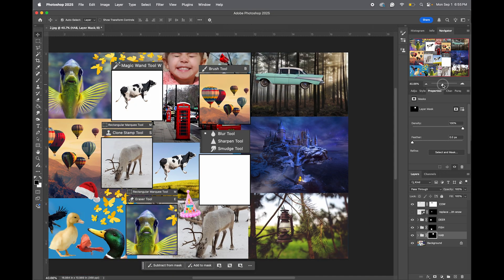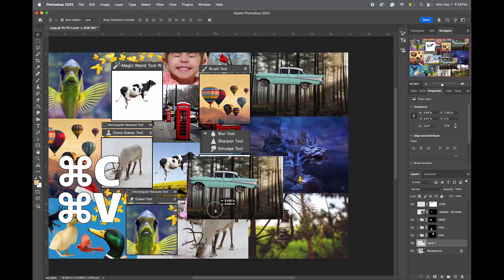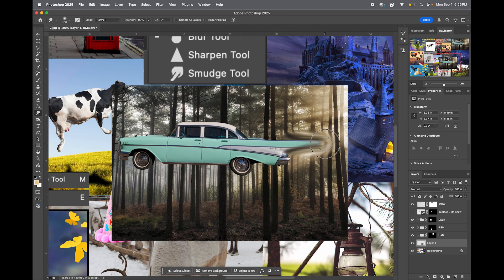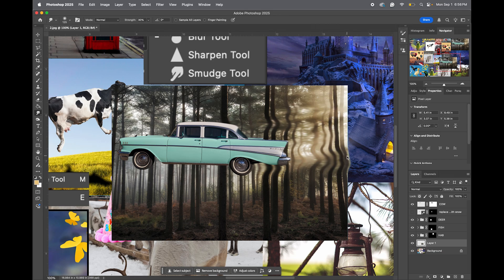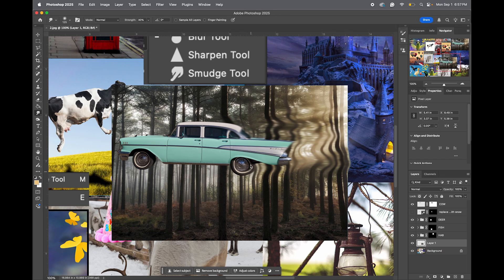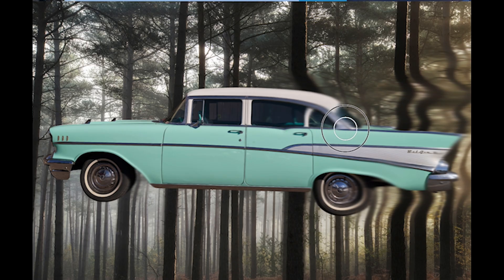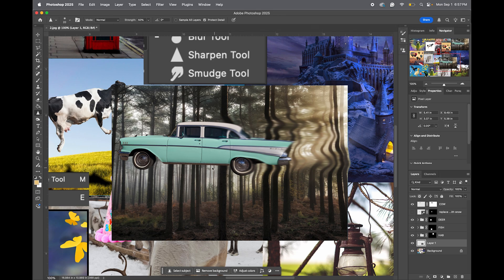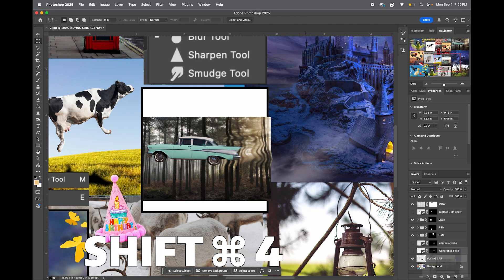Photoshop 2025 Tool Training – Module 10: Smudge, Blur, & Sharpen Tools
Module 10 focuses on the Smudge, Blur, & Sharpen Tools. This Photoshop training series was created to teach students how to use tools in Photoshop.

The prerequisites to this tutorial is modules 1 - 9, which can be found in the Adobe Photoshop tutorial playlist on this channel.